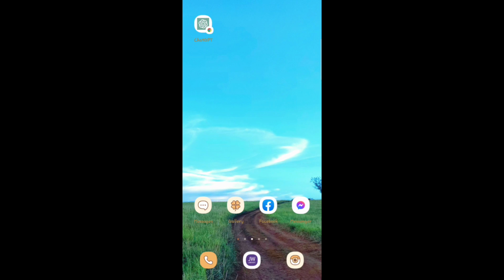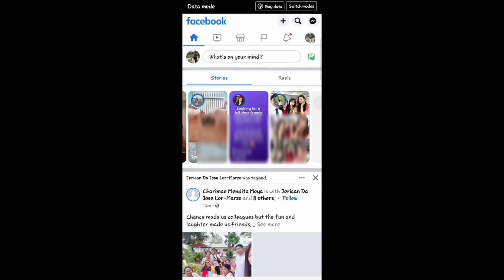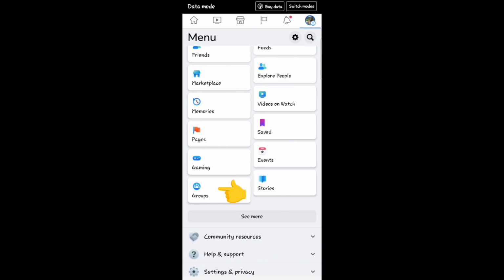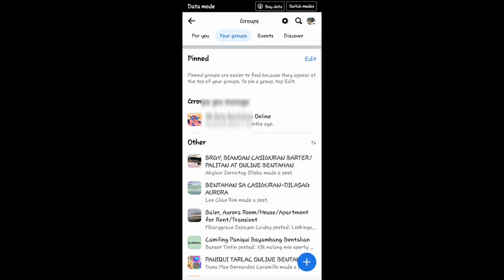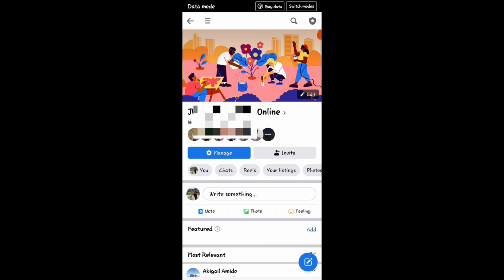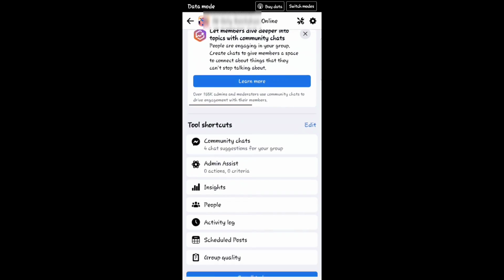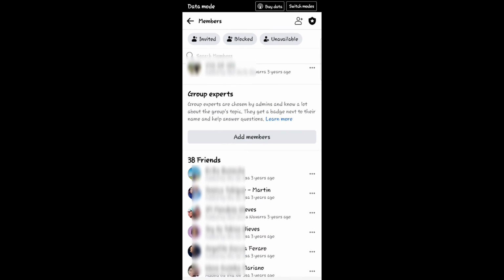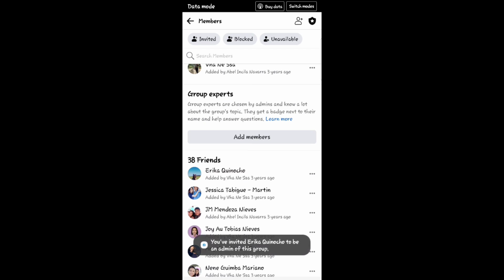How To Add Admin On Facebook Group